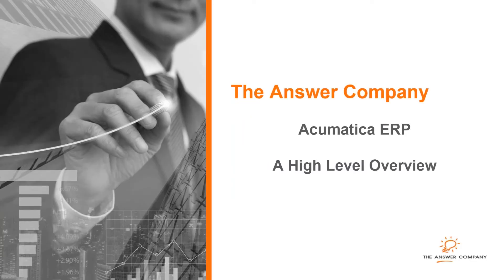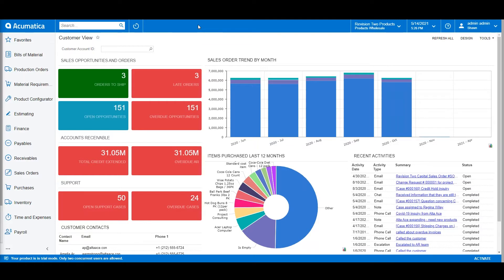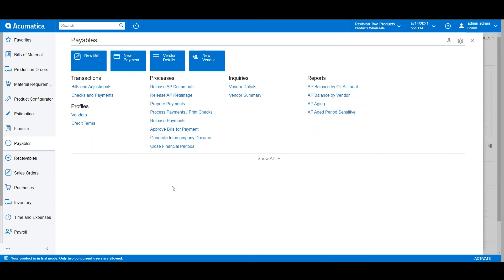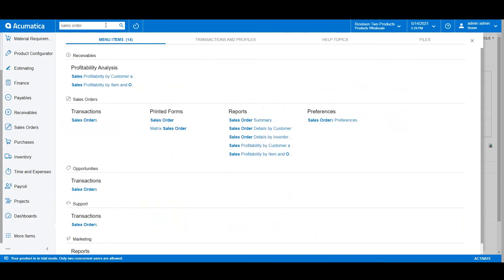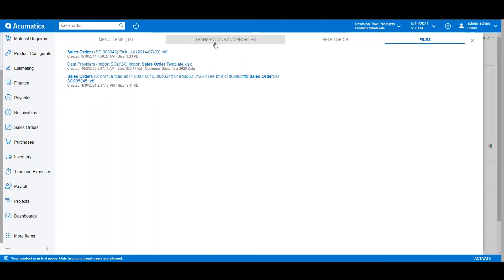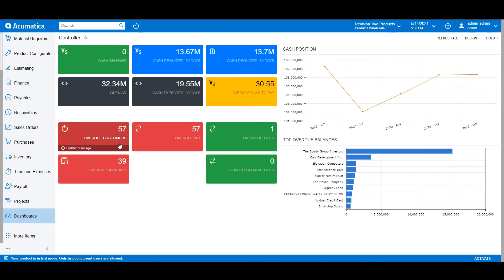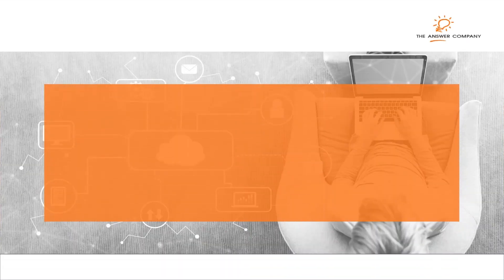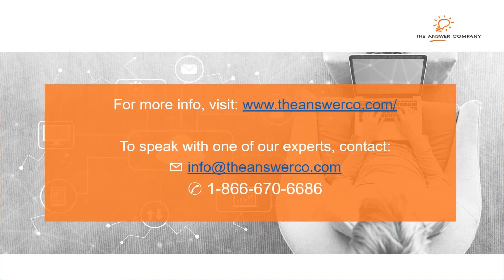Unlock Efficiency with Acumatica: A 5-Minute Demo by The Answer Company | Canada's Leading Partner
Dive into the world of Acumatica Cloud ERP with The Answer Company, Canada's premier Acumatica partner, in this concise 5-minute overview. Discover how Acumatica's role-based system, accessible from any internet-connected device, streamlines operations and enhances business efficiency.

What you'll learn:

• How Acumatica's role-based access ensures users have the precise tools and data they need.
• Navigation tips within Acumatica, highlighting the efficiency of Workspaces designed for specific business processes like Accounts Payable and Receivable.
• The power of Universal Search in Acumatica for quick access to sales orders, help topics, files, and transactions.
• The significance of customizable Dashboards in providing actionable insights tailored to each user's role, from Controllers to Sales Representatives.

Boost sales & improve profits with real-time data for unlimited staff at no cost-per-user.

Timestamps:
0:00 - Introduction to Acumatica and The Answer Company
0:35 - Role-Based Access and Configurable Permissions
0:50 - Efficient Navigation & Workspaces Overview
1:45 - Universal Search Capabilities
2:20 - Customizable Dashboards for Actionable Insights
3:40 - Summary of Acumatica's Benefits

About The Answer Company:
As Canada's top Acumatica partner, The Answer Company is committed to empowering businesses with innovative ERP solutions. Our expertise in Acumatica sets us apart, enabling our clients to achieve unparalleled efficiency and profitability. Partner with us to transform your business today.

Discover the difference Acumatica can make for your business.